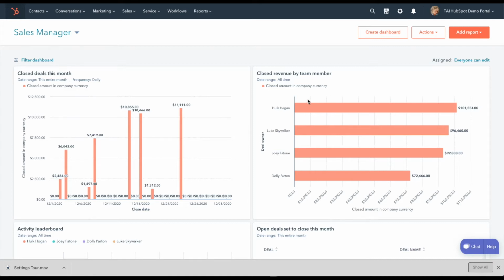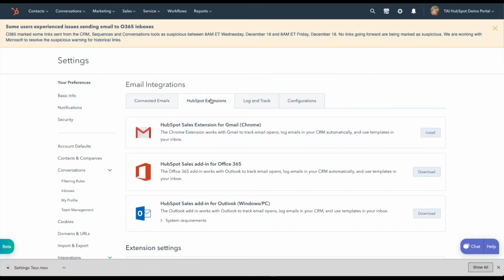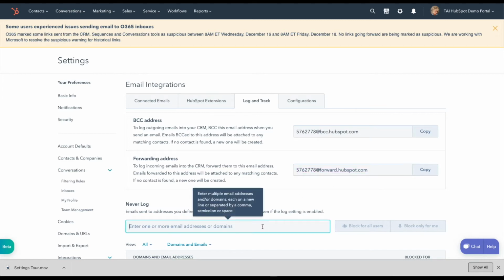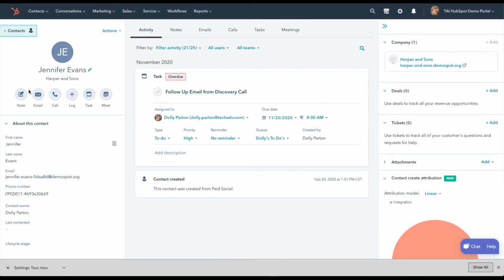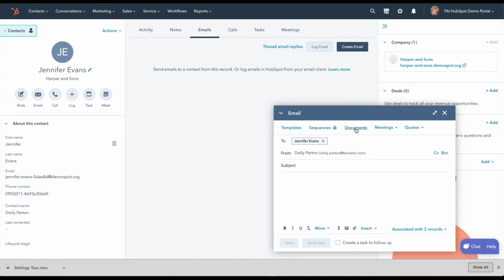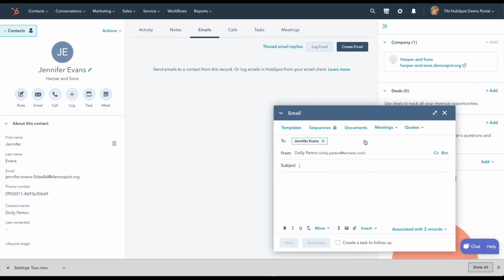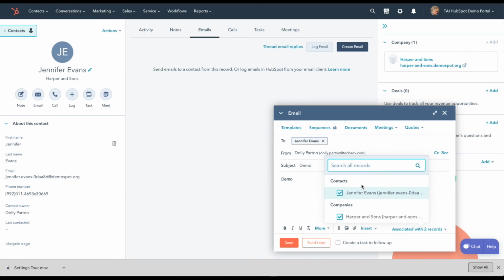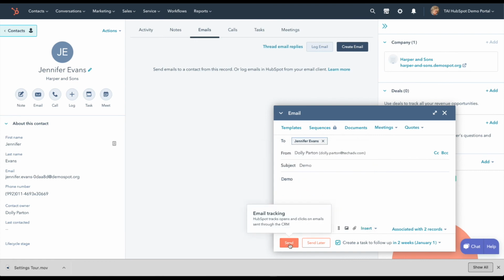HubSpot Starting Blocks: Emailing in HubSpot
This HubSpot training video walks you through writing emails directly from contact records.